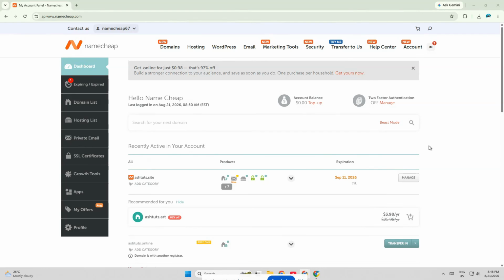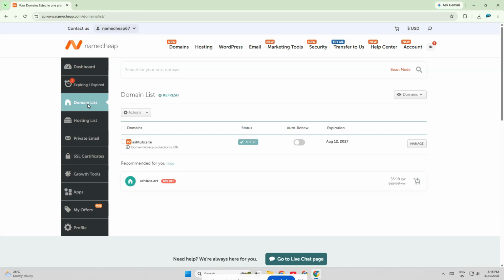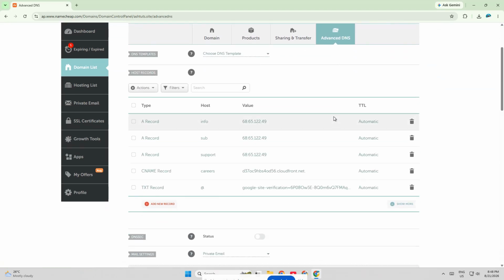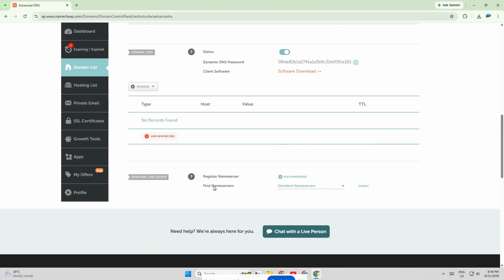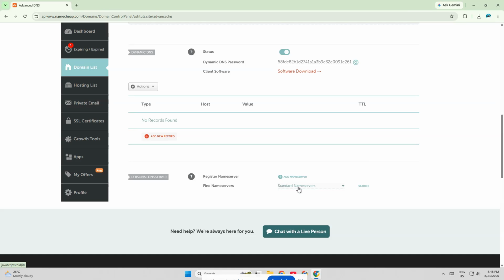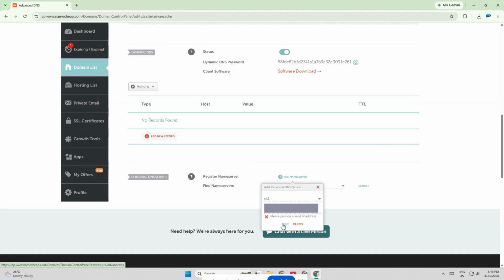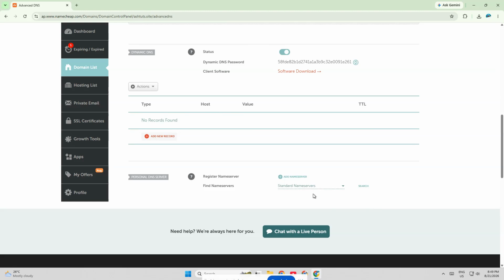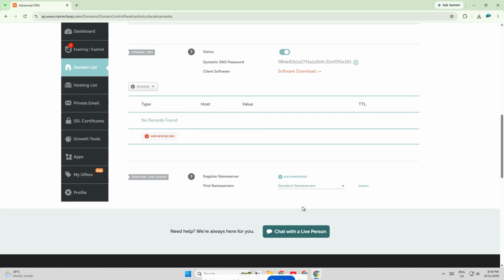How To Create Private Nameservers At Namecheap (Easy Guide)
Learn how to create private nameservers at Namecheap step by step, including adding ns1 and ns2, entering IP addresses, and setting the required A records for proper setup.

🕚Timestamps:
00:00 Introduction
00:18 Log In To Namecheap
00:35 Open Domain List And Manage Your Domain
00:52 Go To Advanced DNS
01:08 Find Personal DNS Server
01:26 Choose Standard Or Custom Nameservers
01:42 Add Ns1 And Enter The First IP Address
02:03 Add Ns2 And Enter The Second IP Address
02:24 Create Required A Records For Ns1 And Ns2
02:46 Final Check And Wrap Up

✍️What You'll Learn In This Video:
• How To Create Private Nameservers At Namecheap
• How To Add Ns1 And Ns2 Nameservers
• How To Enter Hosting Provider IP Addresses
• How To Find Personal DNS Server Settings
• How To Set Up Required A Records For Private Nameservers
• How To Make Branded Nameservers Work Properly
• How To Complete Namecheap DNS Configuration

💡Pro Tips:
• Use IP addresses provided directly by your hosting provider.
• Make sure ns1 and ns2 both have matching A records on your DNS server.
• Double-check spelling before saving nameserver entries.
• Allow time for DNS propagation after setup.
• Verify the nameservers resolve correctly before relying on them.